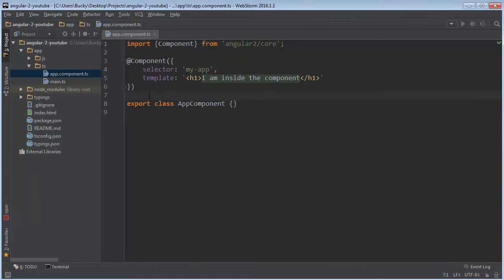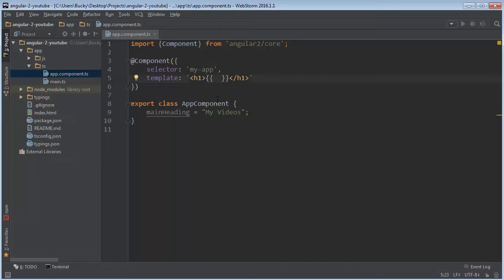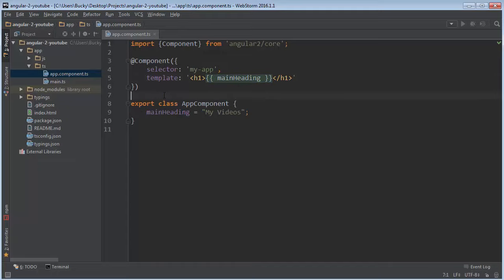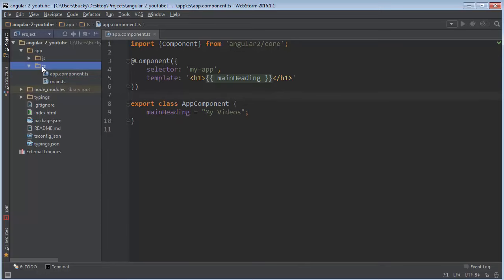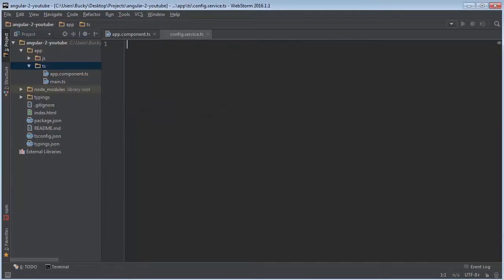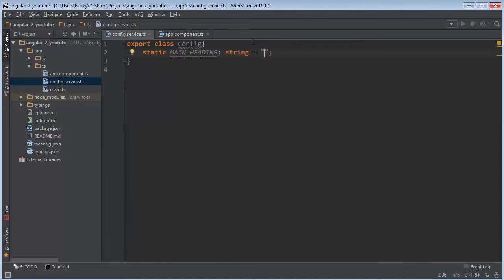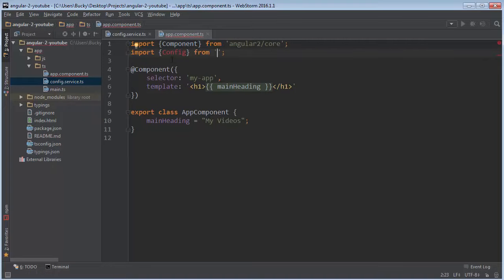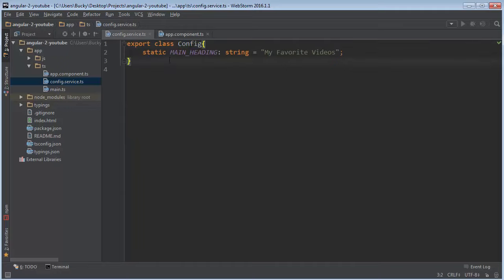Angular 2 for Beginners Tutorial 5 Data Binding and Variables